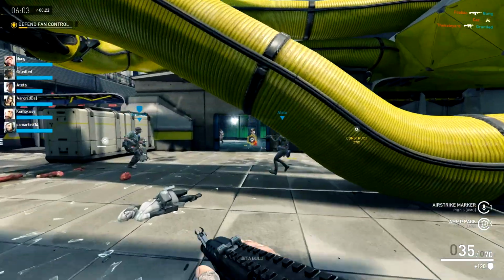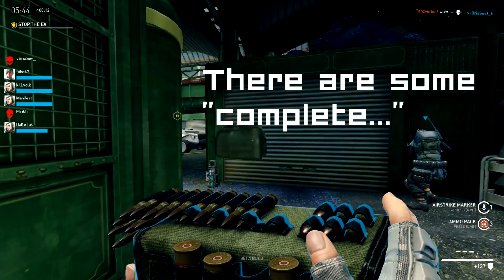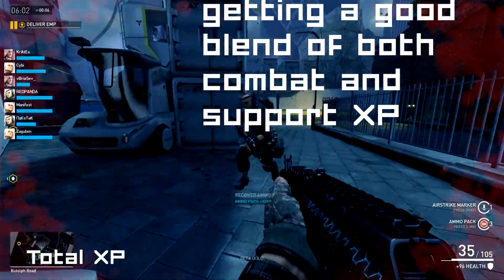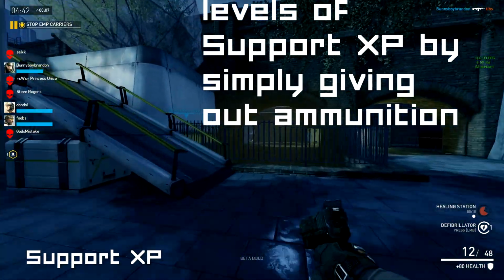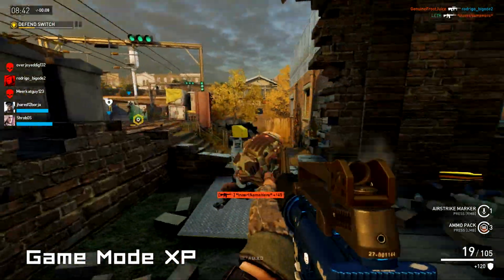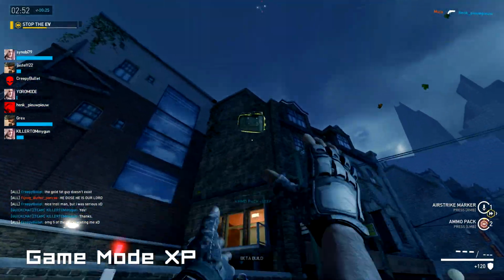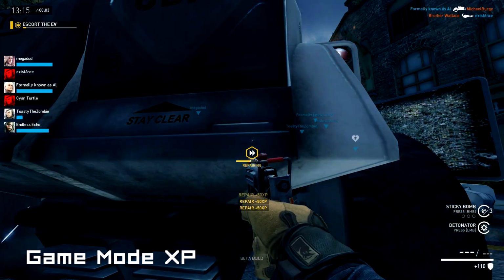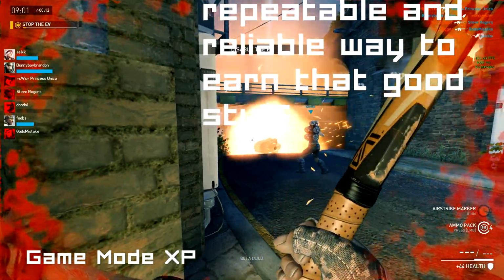Dirty Bomb: Making Credits FAST 2!! Targeting Missions!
Got your CHEEKY EYE on a Merc you want to BUY? Need some CREDITS in your pocket for those CASES?
Well - in this second part of Marking Credits FAST, we look specifically at Dirty Bomb's Missions and drop some top-tips on earning those CREDITS!!